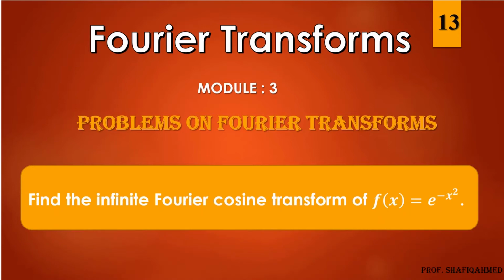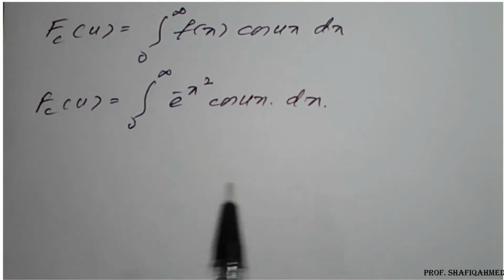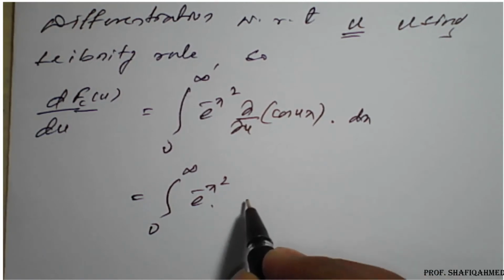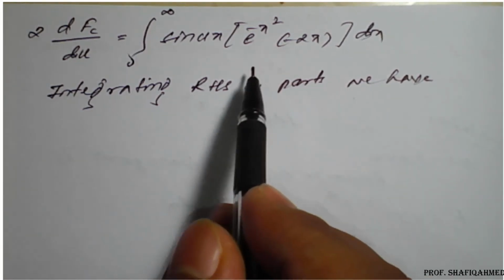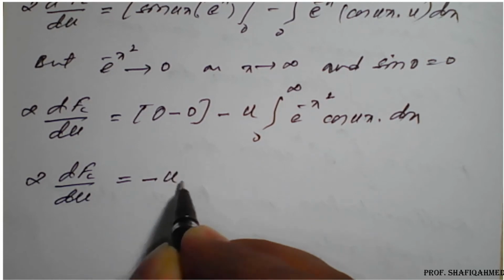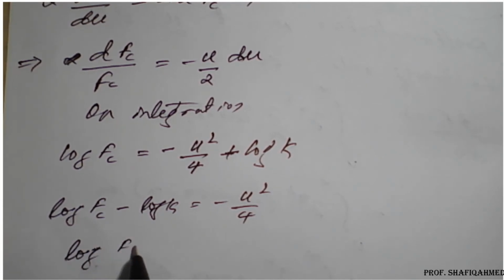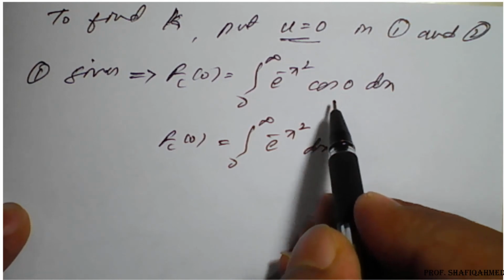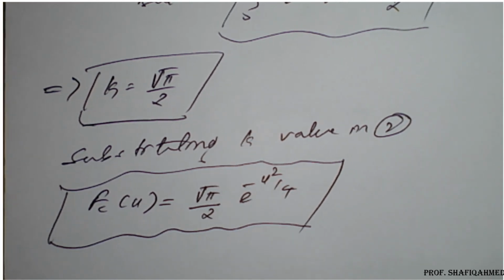#13|| Problem#12 || Fourier cosine transform || 〖𝒇𝒙=𝒆〗^−𝒙^𝟐 || By Shafiqahmed.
18MAT31 : Module : 3   Fourier cosine transform of 〖𝒇𝒙=𝒆〗^−𝒙^𝟐.